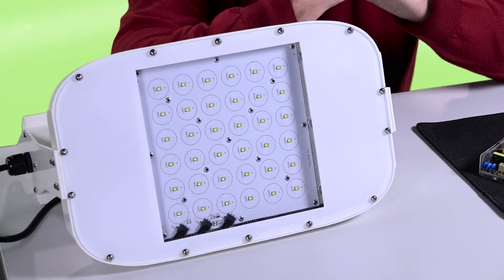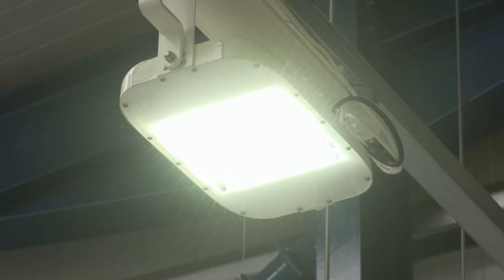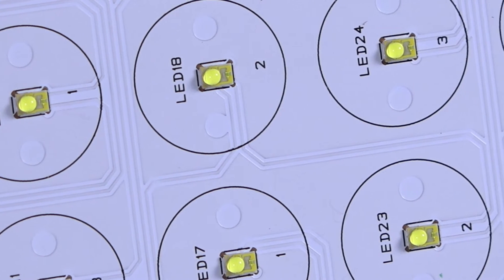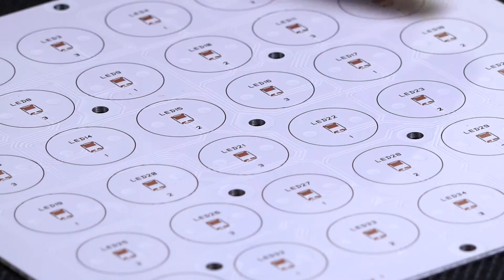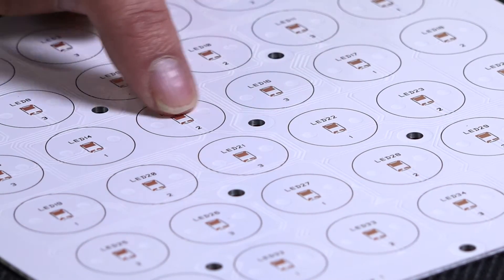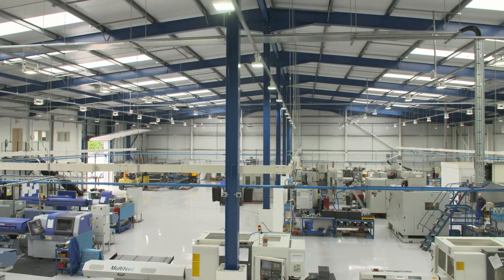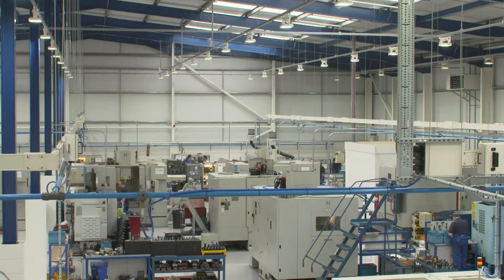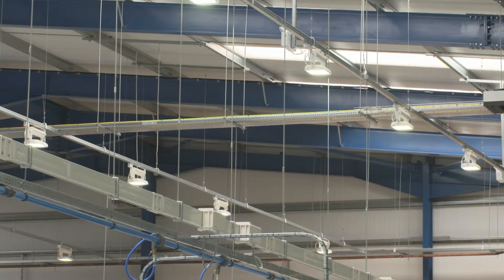Low cost, energy efficient LED lighting solution for warehouse and industrial facilities - FineLED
We supply a range of fittings for typical applications, but we are constantly designing and producing new products.

FineLED’s range of LED luminaires are predominantly aimed at replacing metal halide and SON lighting in industrial areas and halogen and HQI security lighting.

Typical applications include Workshops, Warehouses, Distribution yards, Loading Bays, Manufacturing areas and Car Parks and of course all forms or security lighting.

All of FineLED’s products are very low energy (typically 76% savings compared with the older technology) yet produce outstanding levels of light output (lumens).

All products qualify for Enhanced Capital Allowance (ECA) and therefore all of the investment in the luminaires can be offset against tax in the same tax year – an effective 20  to 21% discount, courtesy of the tax man.

Not only do our products save you money, but they also vastly reduce your Carbon Footprint (each kWh is agreed to use .525Kg of CO2) and depending on the organisations size, can even help with Carbon Reduction Commitments (CRC).

FineLED is a UK manufacturer of industrial LED lighting that not only saves you money but runs cooler and lasts longer than most imported lighting units. This means less maintenance and less interruptions as well as continuous quality light levels.